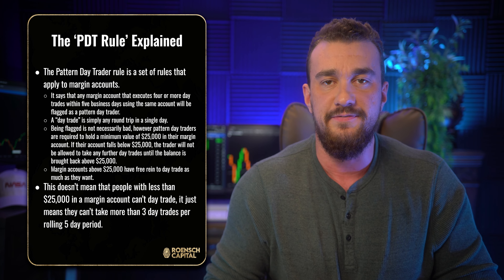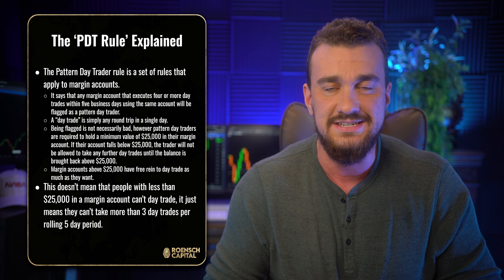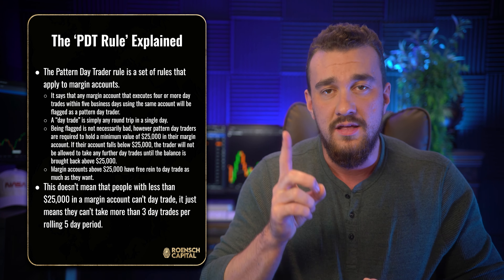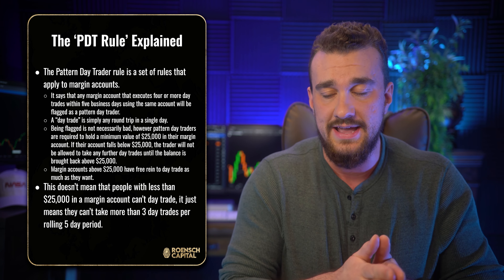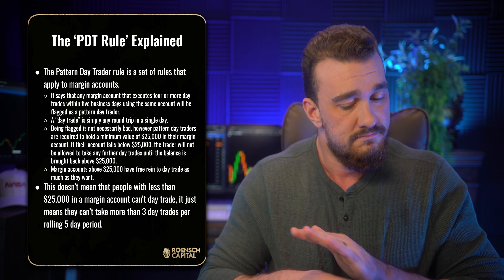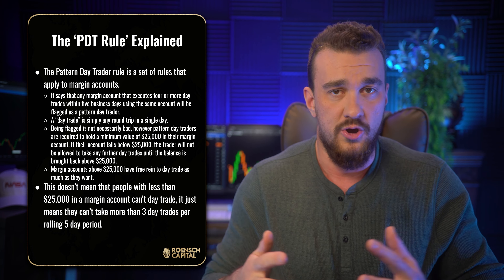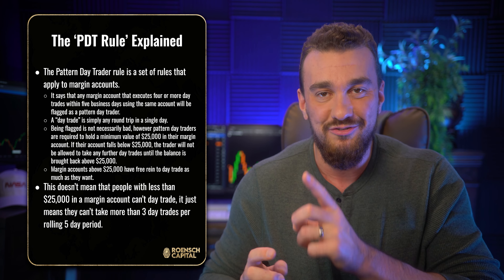Everything to Know About Day Trading with Less Than $25,000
Nico Roensch (Roensch Capital) helps to simplify the potentially intimidating world of stock and options investing/trading.